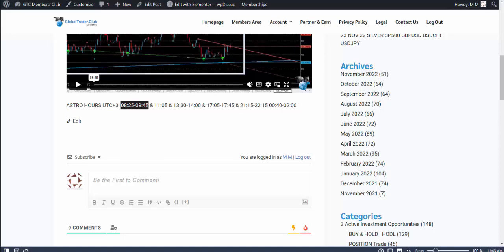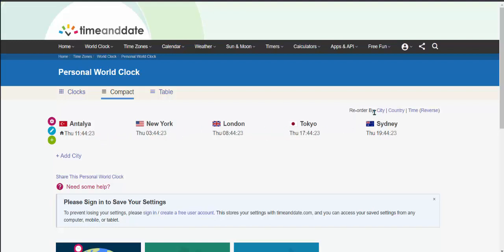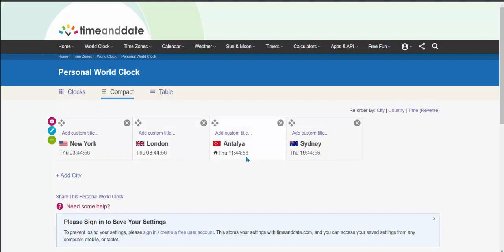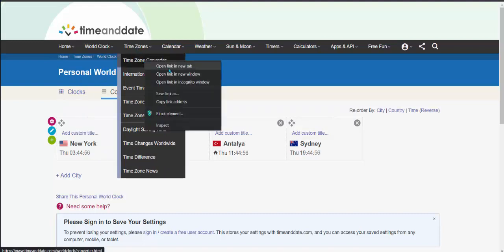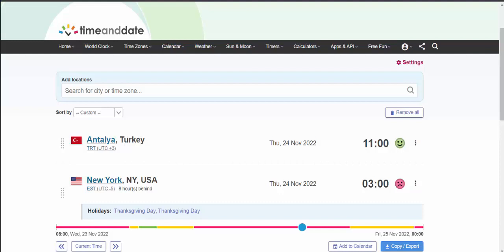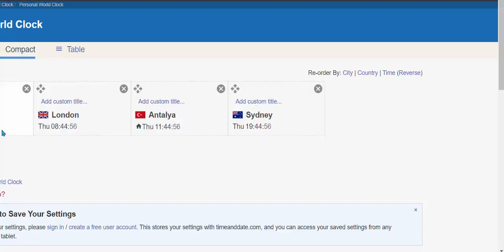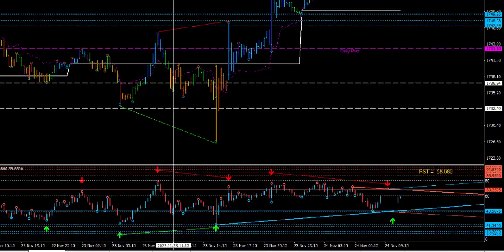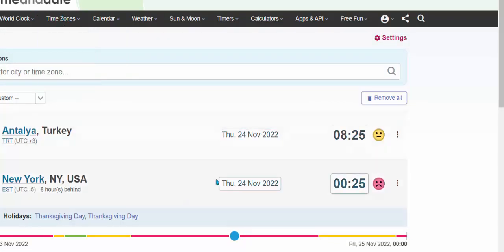ASTRO HOURS TIME CONVERSION FOR GTC MEMBERS